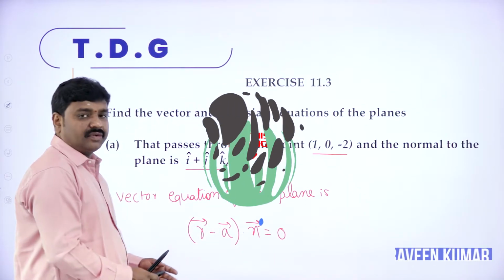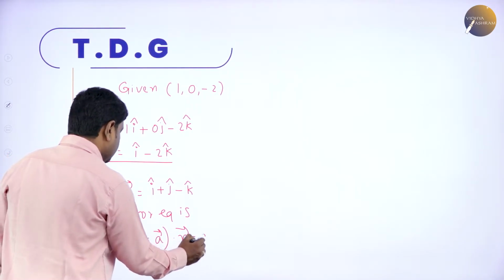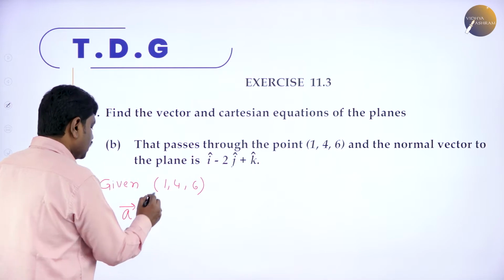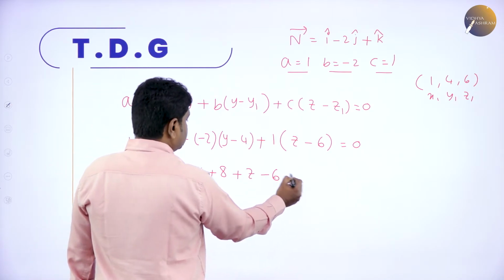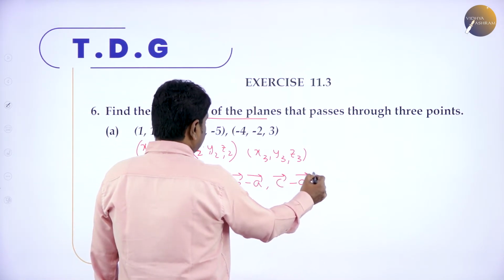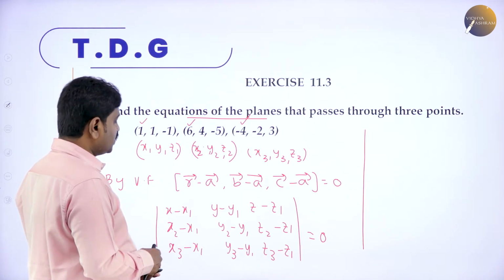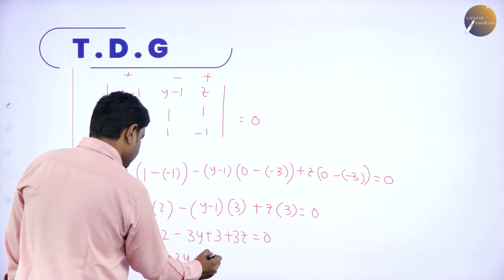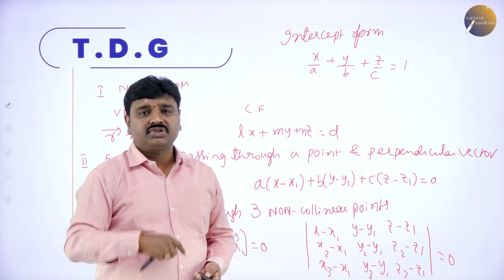DAY 153 | MATHEMATICS | II PUC | THREE DIMENSIONAL GEOMETRY | L10